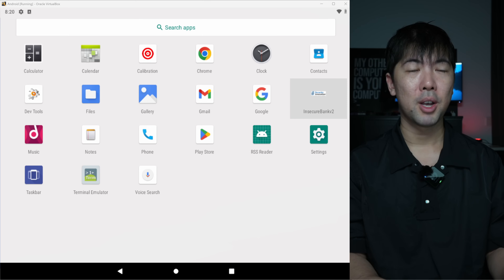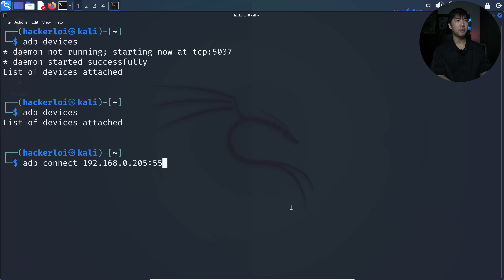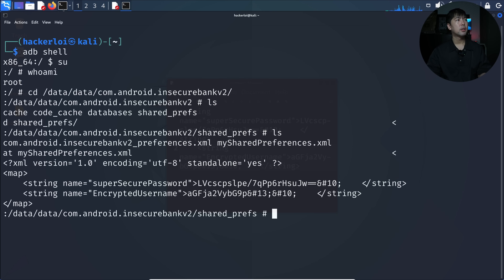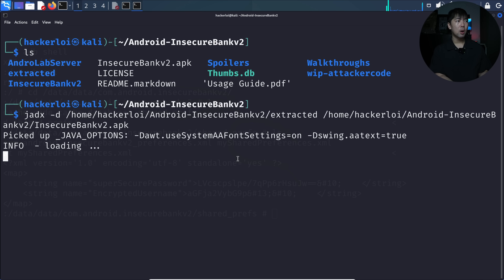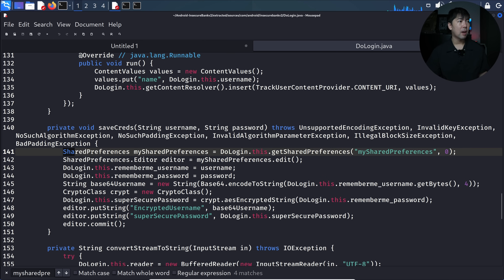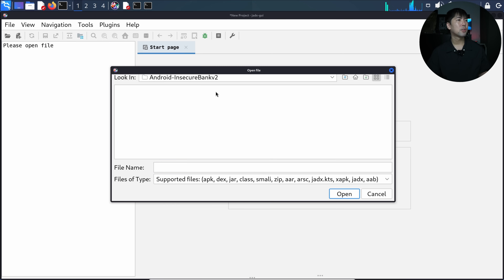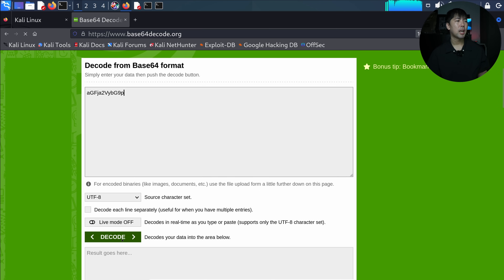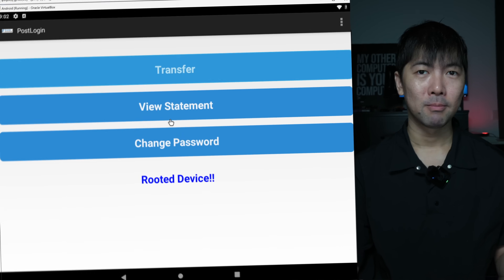jadx basic tutorial - mobile app analysis (TECHNICAL TUTORIAL)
In this video, I show how attackers reverse engineer Android apps using JADX to decompile APKs, read Java source code, and extract hardcoded encryption keys and secrets. Watch as we walk through a real-world example of identifying insecure key storage practices and understanding how mobile apps can leak sensitive data. Ideal for bug bounty hunters, red teamers, and mobile app developers.